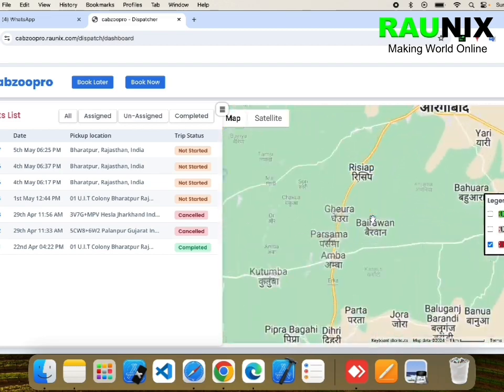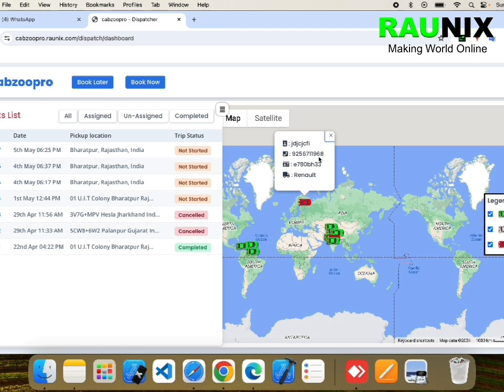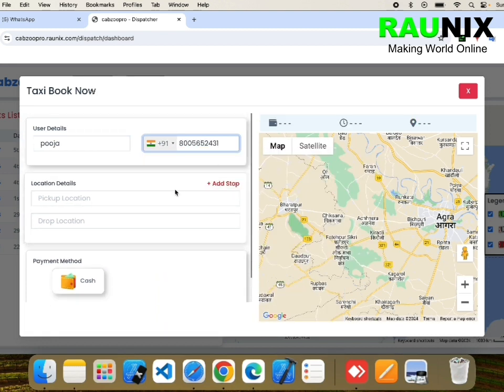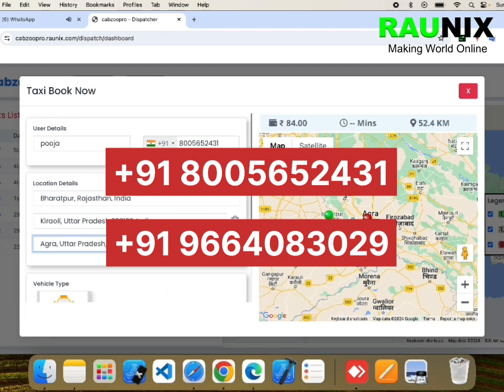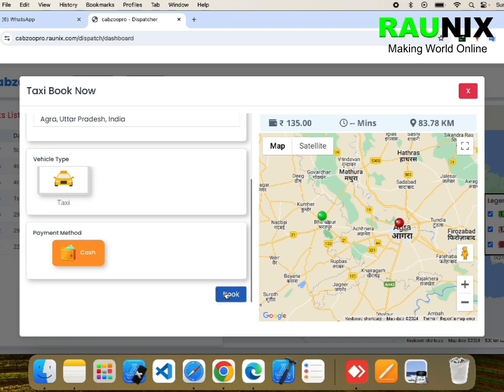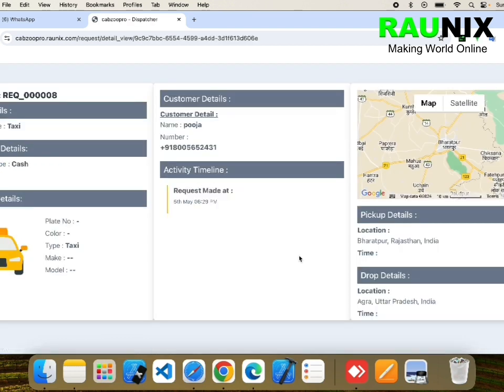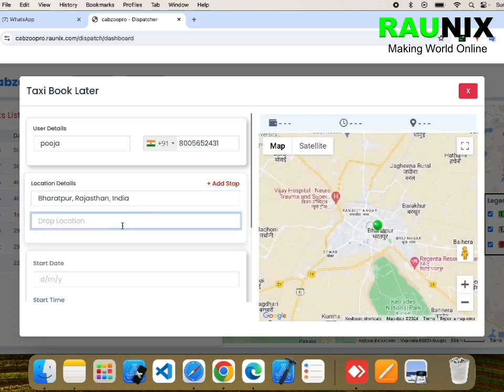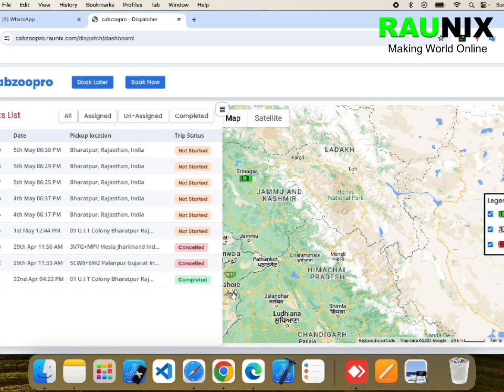how to make bike taxi app | how to make taxi booking app like uber with Dispatcher Panel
Build Your Own Taxi App |  Complete Guide with Dispatcher Panel | Ola & Uber Style
how to make taxi app like ola and uber with dispacther panel | ola clone | uber clone

Welcome to our comprehensive tutorial on creating your very own taxi app with a dispatcher panel, just like Ola and Uber! In this step-by-step guide, we'll walk you through the entire process, from setting up the backend infrastructure to designing a user-friendly app interface.

🚖 Chapter Breakdown 🚖

Introduction: Learn about the importance of taxi apps and the key features they offer.
Setting Up the Backend: Understand the backend architecture required for a taxi app, including databases, servers, and APIs.

Building the User App: Dive into the development of the user-facing application, covering features like user registration, ride booking, real-time tracking, and payment processing.

Dispatcher Panel Development: Explore the creation of a dispatcher panel to manage drivers, monitor rides, and handle customer support efficiently.

Driver App Development: Discover how to develop a dedicated app for drivers, including features like ride requests, navigation, and earnings tracking.

Testing and Deployment: Learn best practices for testing your app and deploying it to app stores.

Maintenance and Updates: Understand the importance of regular maintenance and updates to keep your app running smoothly and securely.
Whether you're an experienced developer looking to expand your skill set or an entrepreneur with a vision for the next big thing in transportation, this tutorial has everything you need to get started. Join us on this journey to revolutionize the way people move around their cities! Happy coding! 🌟📱make app with chatgpt,